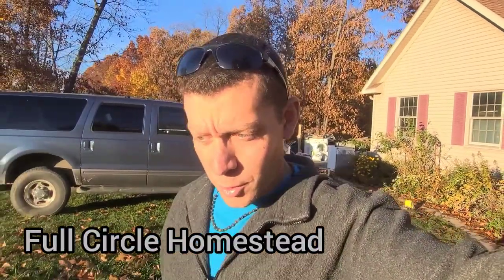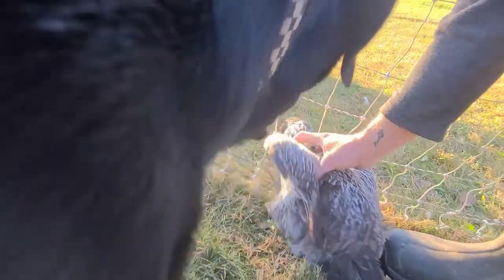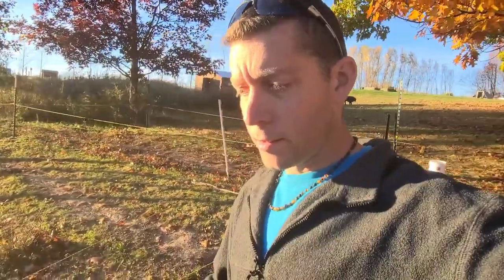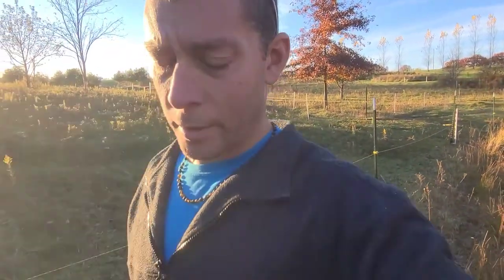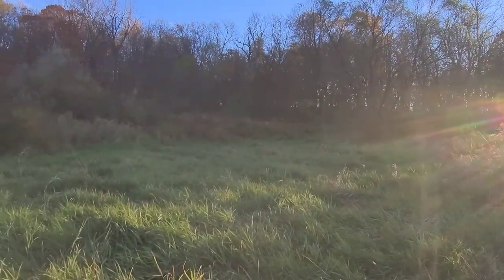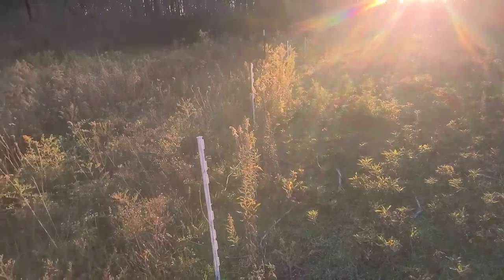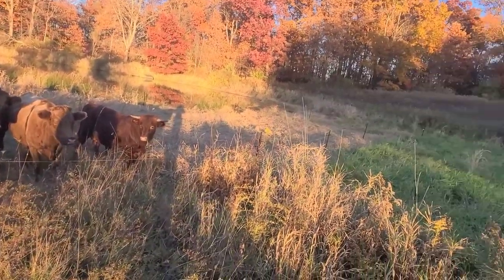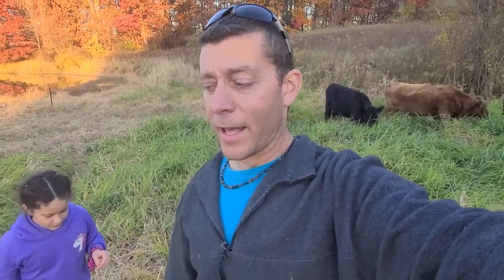Fixing Fence While Doing Evening Chores // Feeding Chickens and Moving Dexter Cows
I went to feed at evening chore time. Barrett our dog helped me catch the loose chicken. Moving the cows I found the fence was broken so I fixed it so I could move the cows to fresh grass. With it being the last week of October we are trying to hold out on having to feed hay as long as possible.

Music